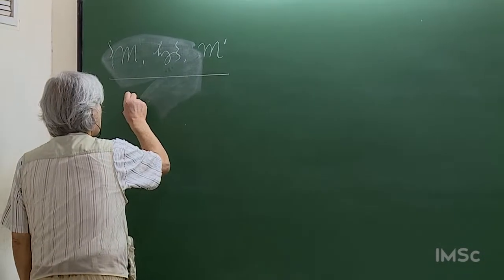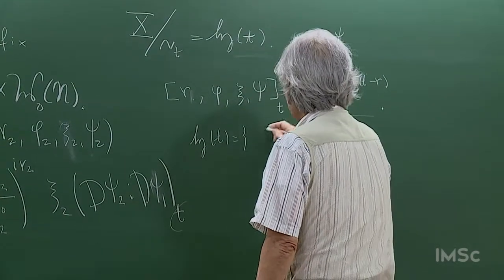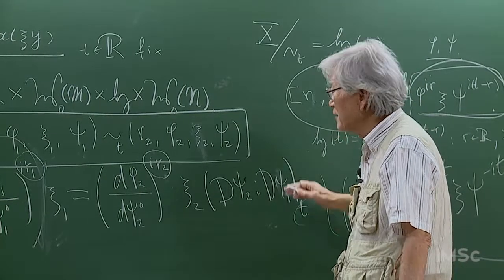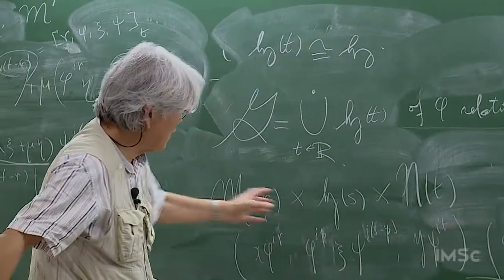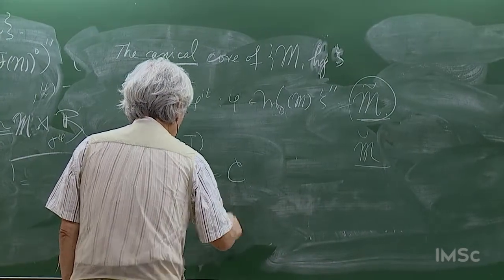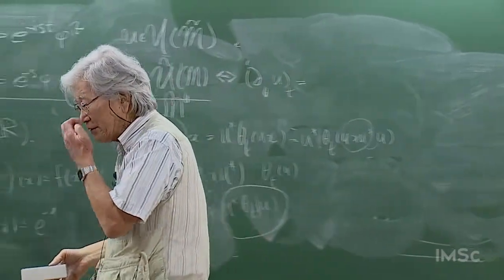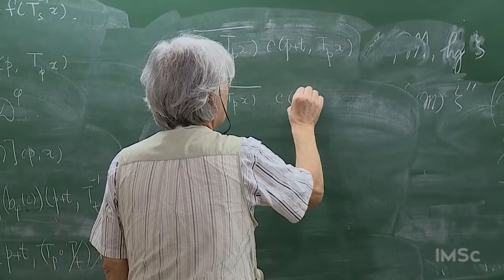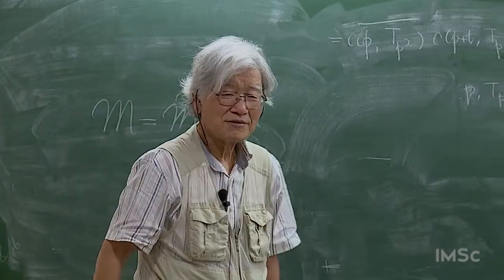Lecture 16 by Masamichi Takesaki